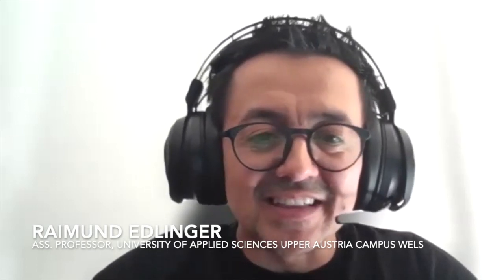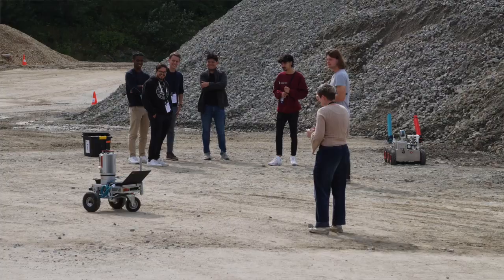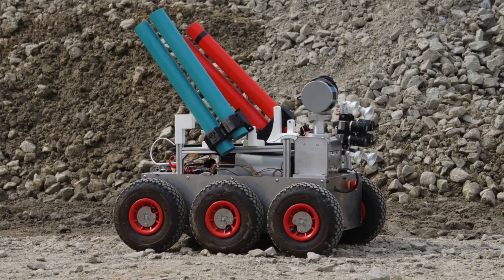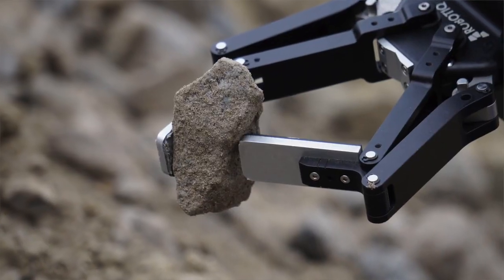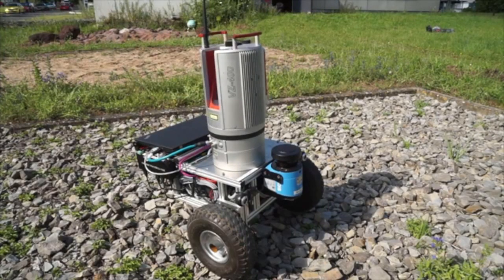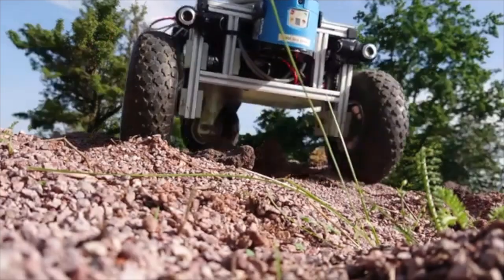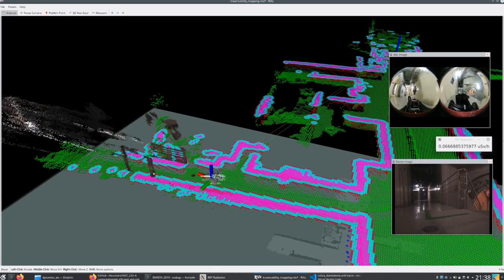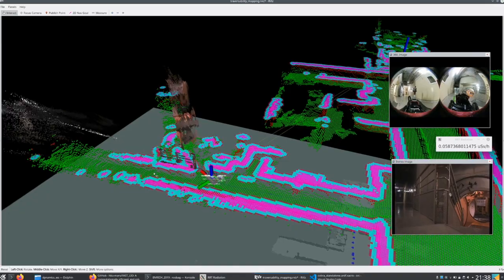AMADEE-24 Experiment Spotlight: iROCS - Robots Rocking Mars | Interview with Raimund Edlinger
Get ready for robots who aid astronauts on simulateMars missions with the iROCS experiment, led by the University of Applied Sciences Upper Austria and the University of Würzburg, Germany.

✅ Experiment Overview:
Meet the intelligent trio of robots - Irma3D, robot Charlie, and the RTE (Rosenbauer Technical Equipment) robot. These rovers are here to prove that they are helpful companions for analog astronauts on Mars missions. With their capabilities, they assist in rock sample collection, water detection, terrain mapping, and even object transport. Together, they pave the way for the future of human-robot interaction for planetary missions.

Your participation enriches the discourse surrounding the scientific inquiries shaping the future of space exploration.

We invite you to contribute your thoughts on how robots might help humans on Mars.